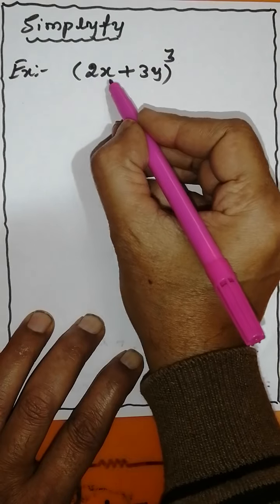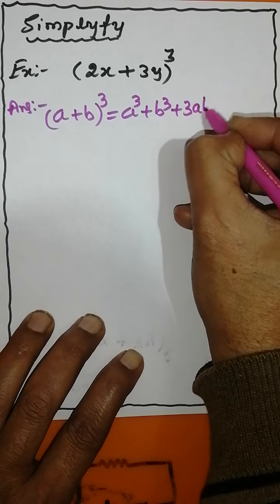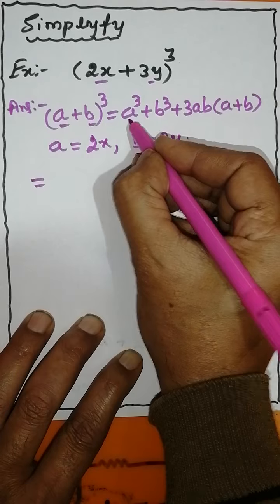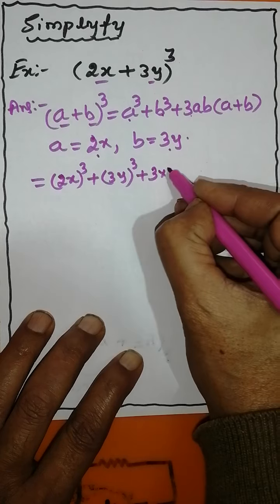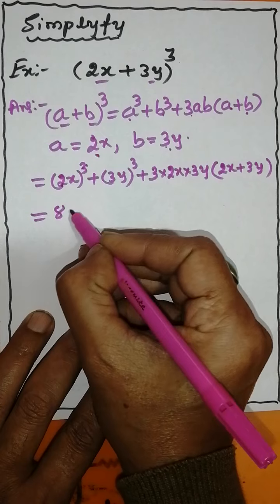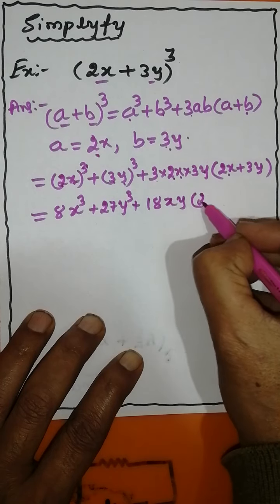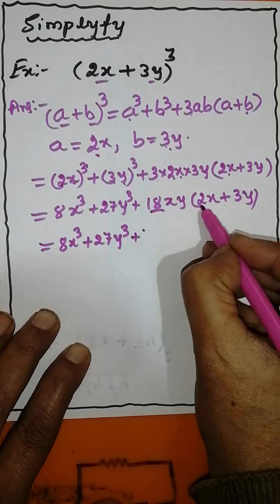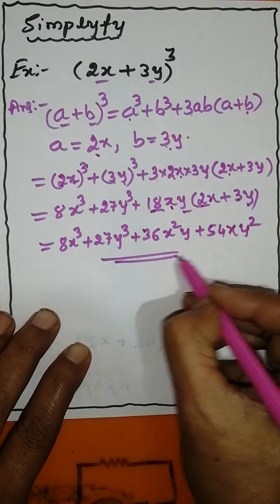Simplyfy using identity